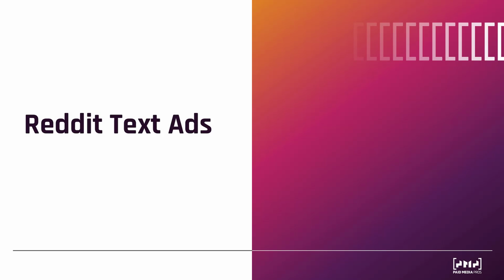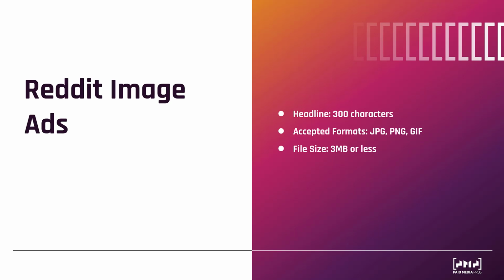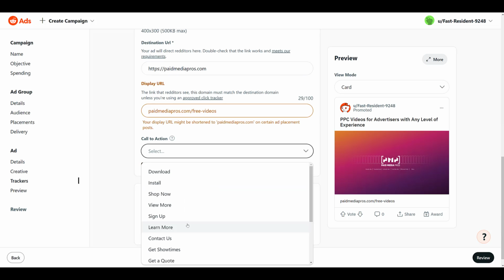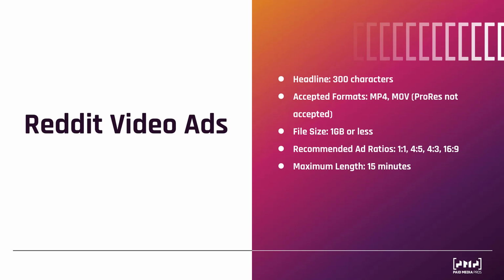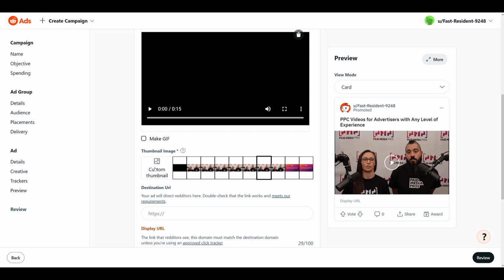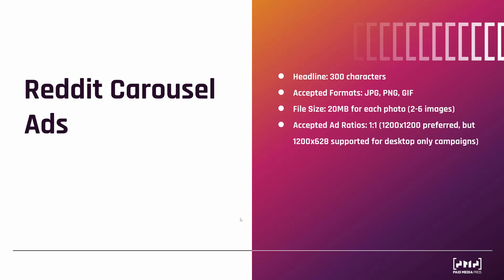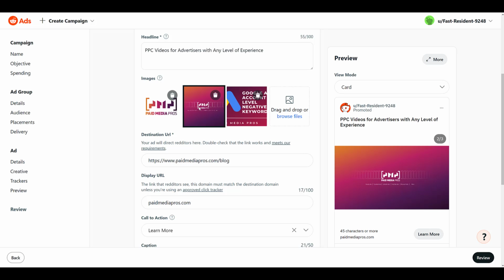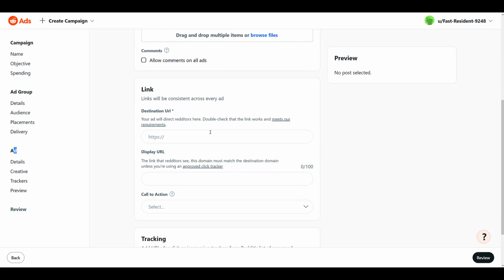Reddit Ad Specs and Sizes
This video will cover the ad sizes and specs for the main four ad sizes available in Reddit Ads. First we'll show you line-item specs for each format. Then we'll walk through how to set up each of the main ad formats. Then at the end, we'll cover a new dynamic ad beta as well as where to go to learn more about the Premium Takeover format if your company spends a lot on Reddit.

0:33 - Reddit Text Ads Overview & Examples
1:36 - Images Ads Specs & Previews
3:53 - Reddit Video Ads Overview & Reccomendations
6:37 - Overview & Specs for Carousel Ads on Reddit
9:26 - Reddit Ads Automated Ad Creation Beta
10:16 - Reddit Ads Premium Takeover Formats